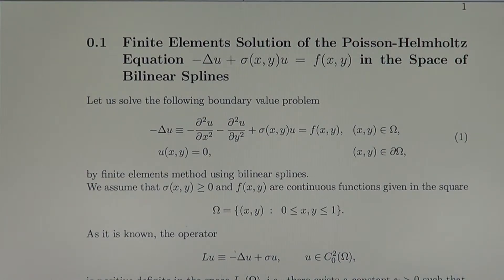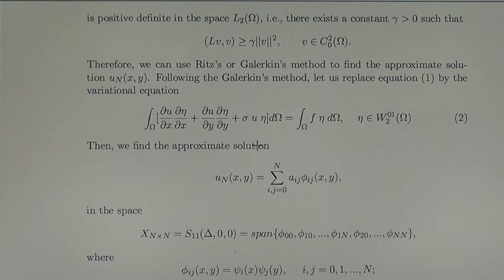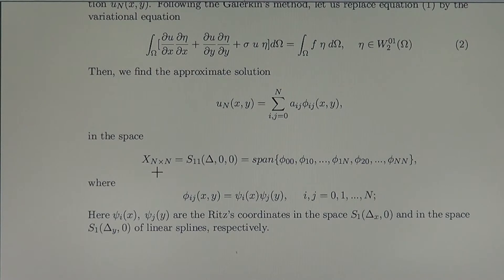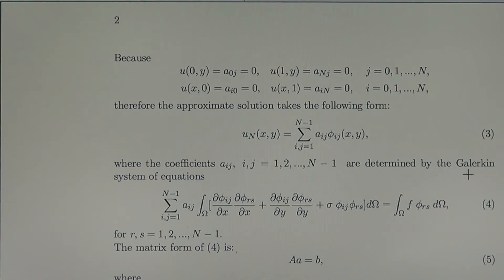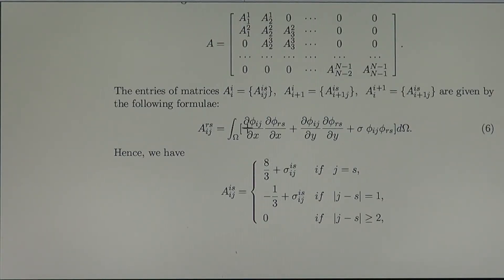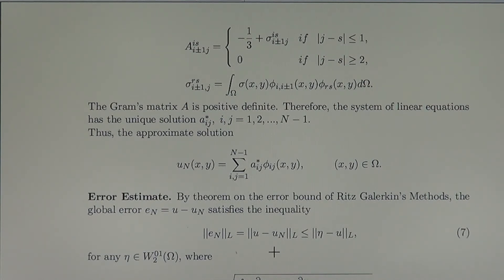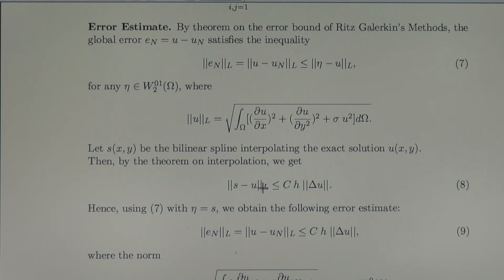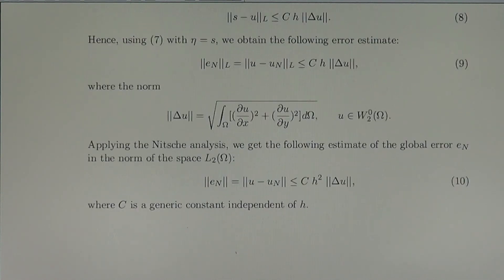Lecture 6g Finite Elements Solution of the Poisson-Helmholtz Equation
The Poisson-Hemholtz equation -u_xx-u_yy+sigma u=f is solved by finite elements method with application of bilinear splines. The error of the method O(h^2) is estimated in the norm of L_2(Omega) space.